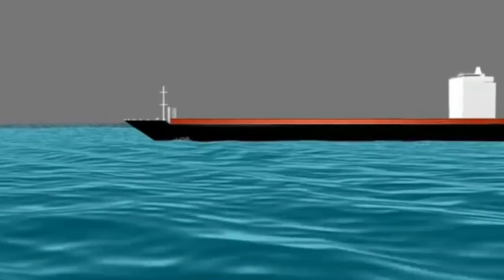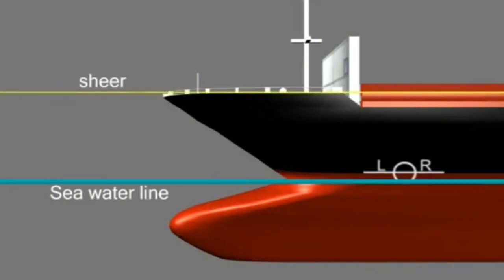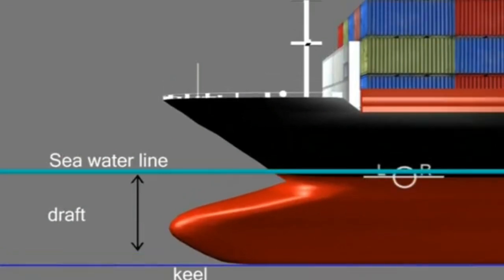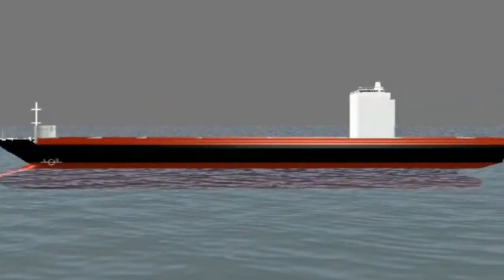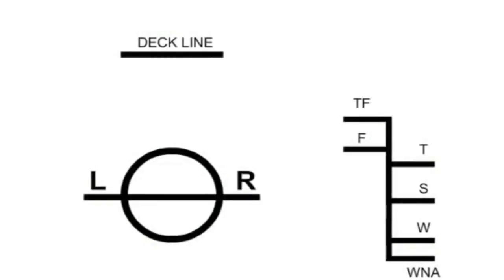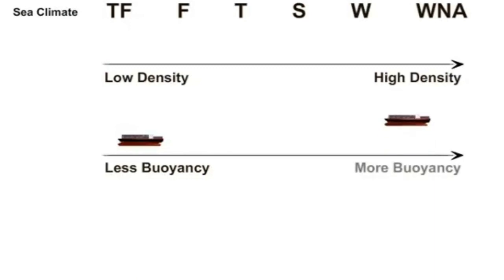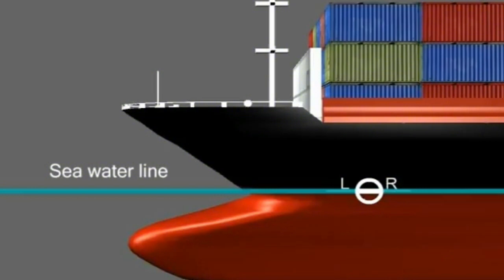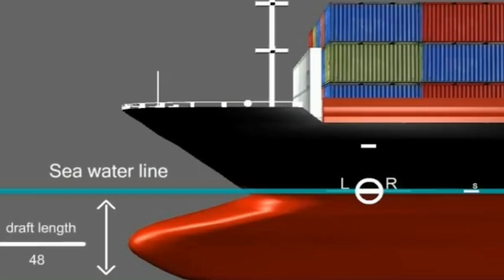Plimsoll Line or Load Line or Waterline or Plimsoll Mark on Ship Explained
Plimsoll Line or Waterline or Plimsoll Mark

What is Plimsoll Line?

Merchant ships have a marking on their hulls known as the Plimsoll line or the Plimsoll mark, which indicates the limit until which ships can be loaded with enough cargo.

Internationally, the Plimsoll line on a ship is officially referred to as the International load line. Every type of ship has a different level of floating and he Plimsoll line on a ship generally varies from one vessel to another.

Technically, no ship is able to absolutely float above, as it travels across the waters.  A certain portion of the ship is always immersed in the seawater and the level of submerging is decided by the gross weight of the respective ship.
Even the type of water in which the ship is floating influences the application of the load line. Sometimes even the oceanic regions and changing seasons affect the Plimsoll mark, as well.